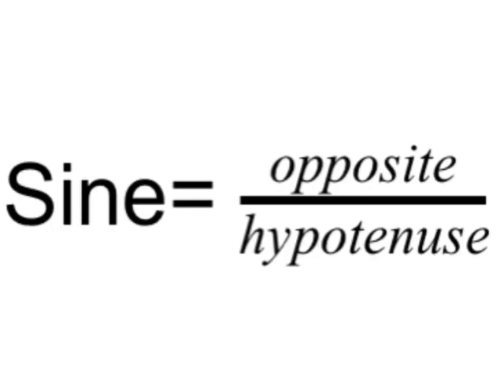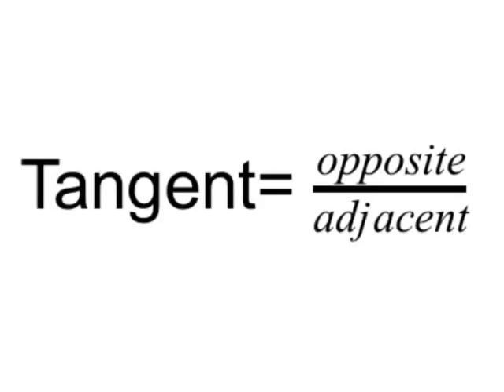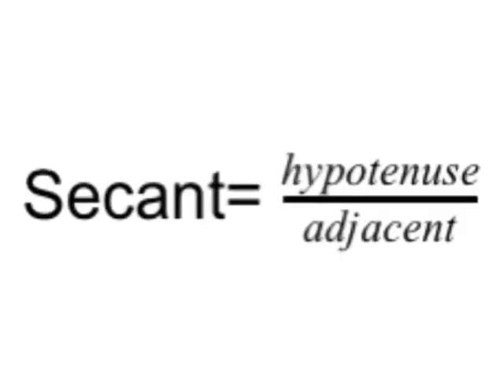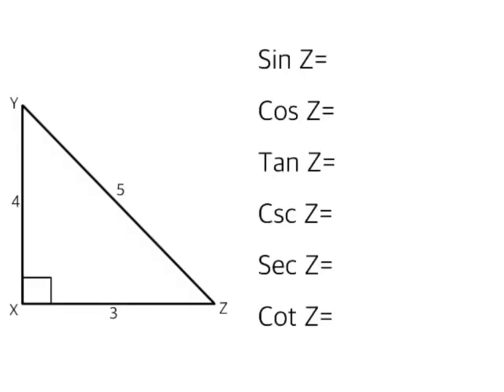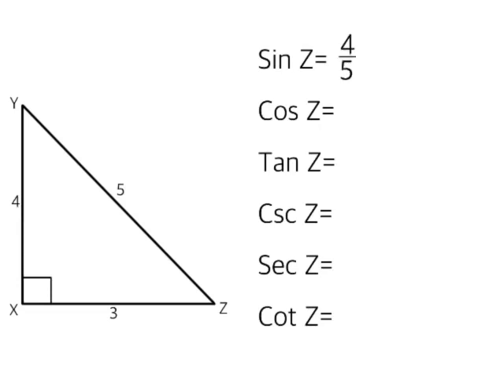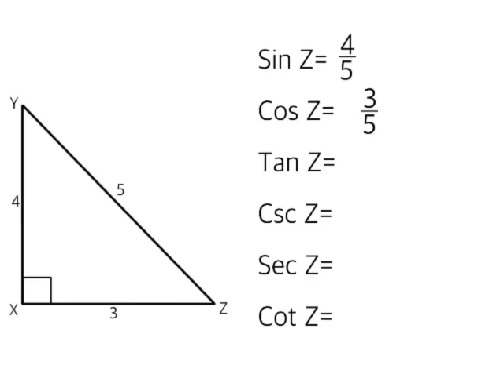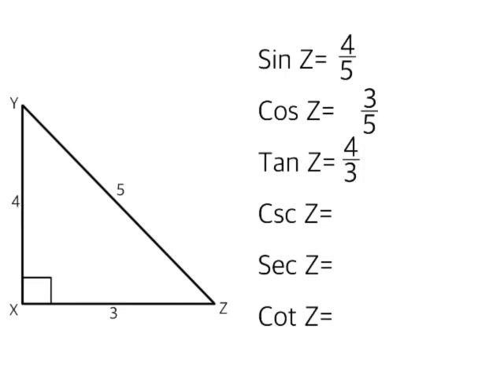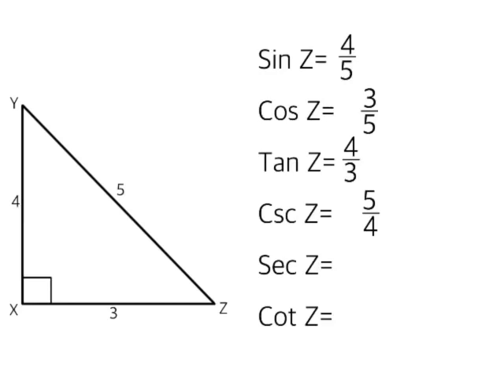Finding Reciprocal Trig Ratios Project 2